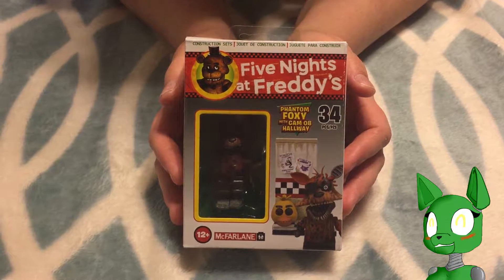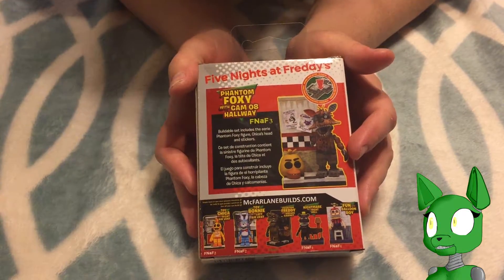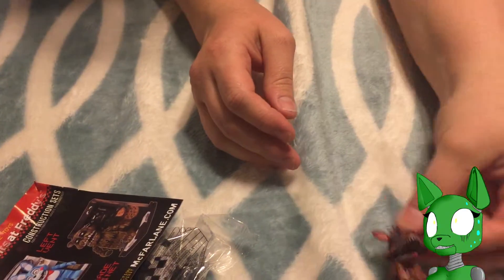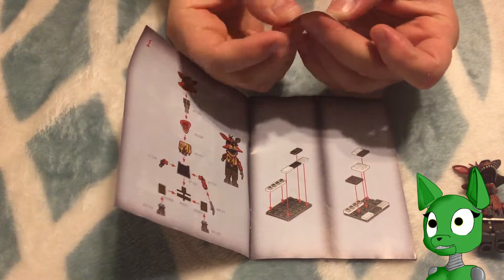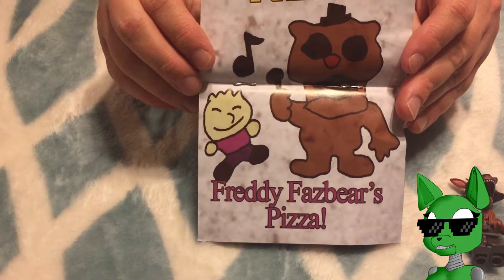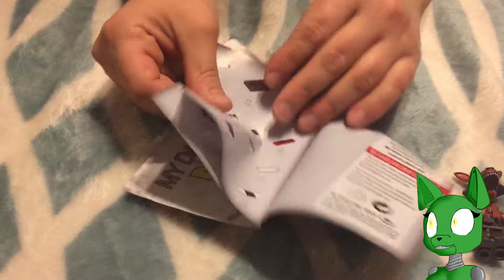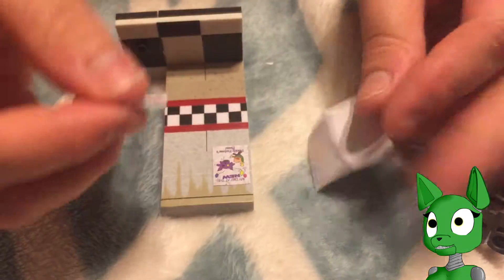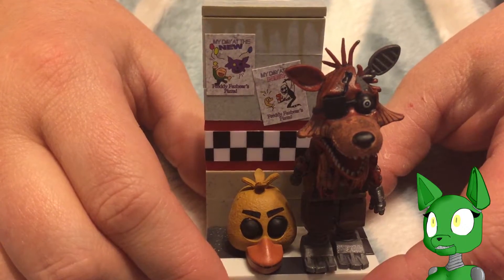Five Nights at Freddy's McFarlane Toys Construction Set Phantom Foxy With Cam 08 Hallway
This is the Five Nights at Freddy's McFarlane Toys Construction Set, Phantom Foxy With Cam 08 Hallway.

A Huge Thanks To Elmont for drawing the Wicked emotes that pop up, and make sure to check out his artwork at